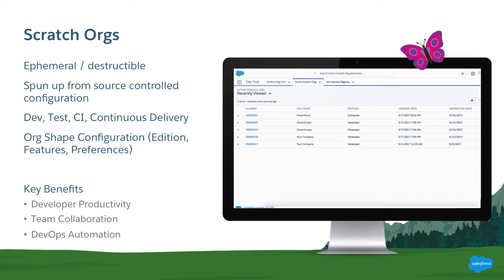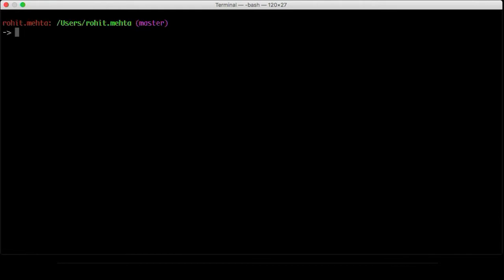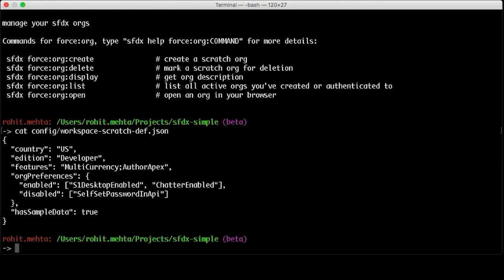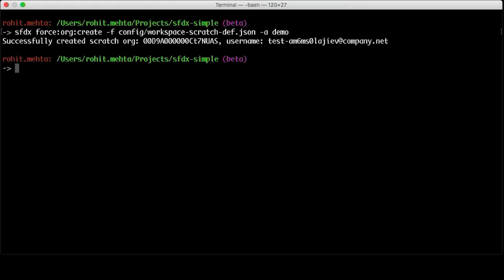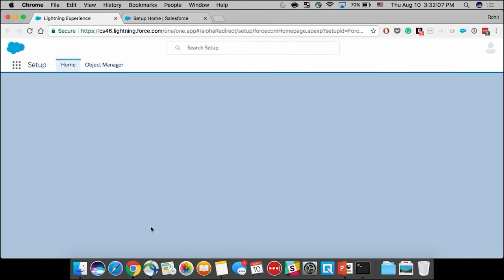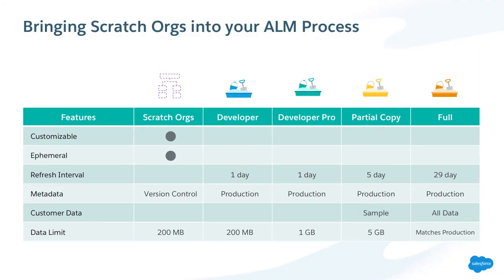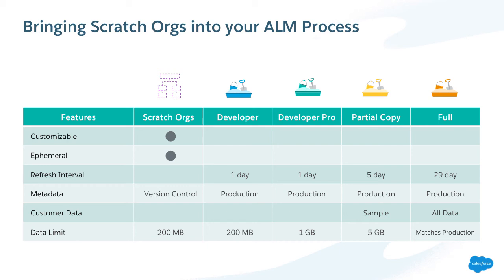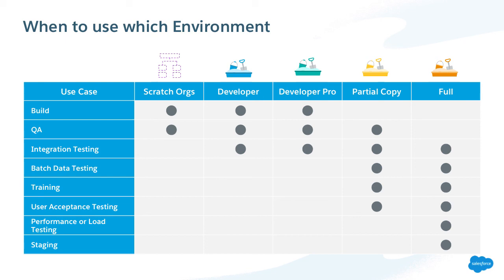Salesforce Environments - Getting Started with Scratch Orgs